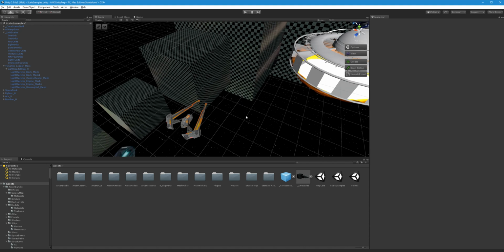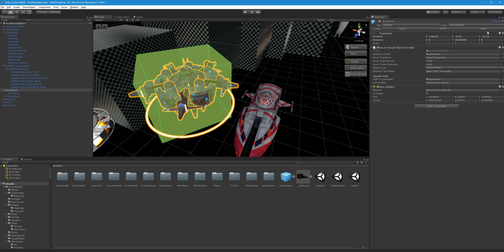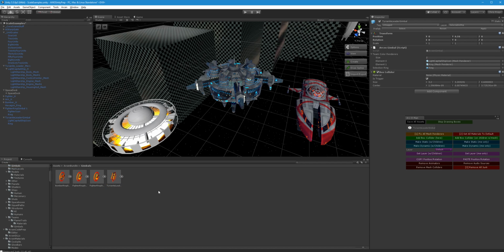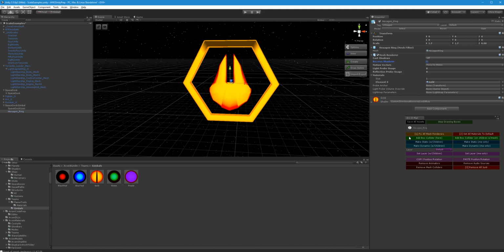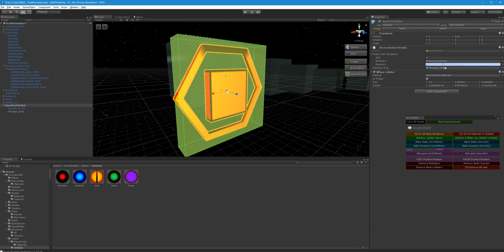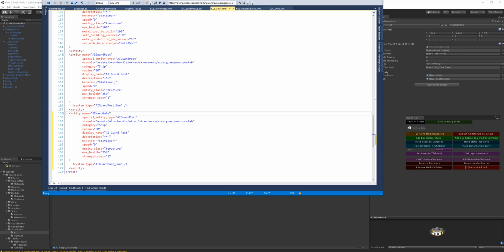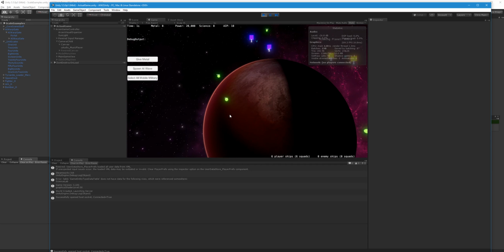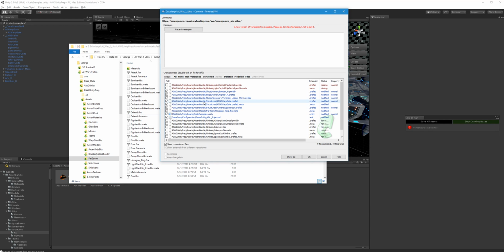Tutorial - AI War 2 Setting Up Ship/Structure Models and Gimbals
January 20th, 2017.  Notes for Cinth on how to take a model/prefab of a ship and in the prep project, set up a gimbal for it (along with all the other scripts and whatnot), and get that into the game for use.

Also covers the general xml setup, and collision boxes and so on.

As an aside, this is honestly quite useful for modders, too, although the video is overlong for that.